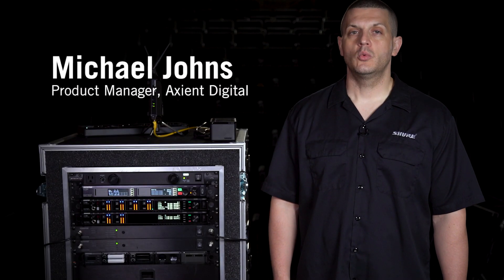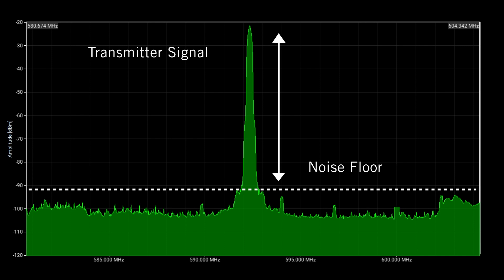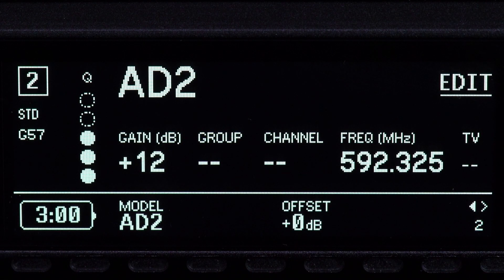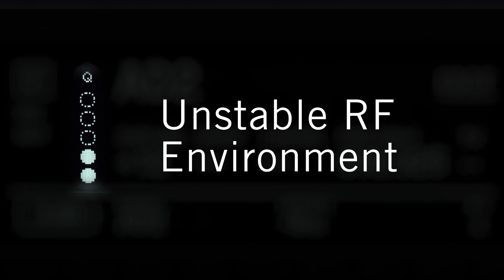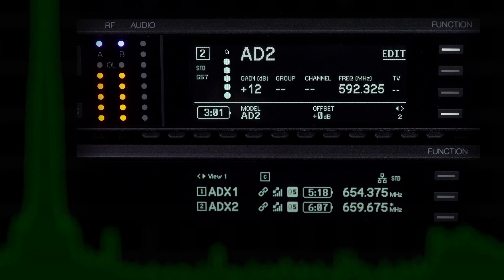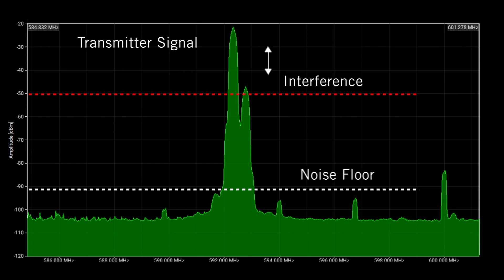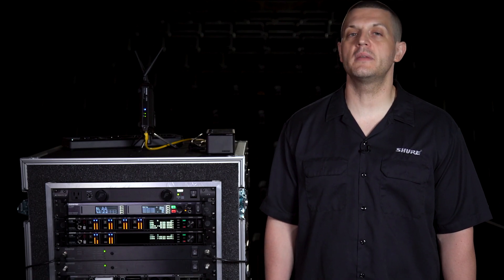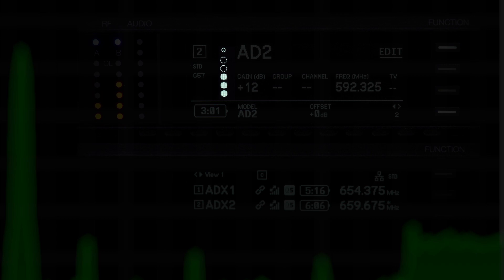Shure Axient Digital Training - Channel Quality Meter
In this video, we’ll show you how the Axient Digital Channel Quality meter monitors your microphone frequency’s signal-to-noise ratio.

The Channel Quality meter measures the margin between transmitter signal and the noise floor, and other sources of interference. Metering occurs in real-time, instantly reflecting changes in RF activity.

Channel Quality can range from zero to five segments. In typical applications, a Channel Quality meter of 3 or better indicates a stable RF environment.

If you’re seeing a persistent reading below 3, consider switching to a new frequency or moving the transmitter closer to the receiver antennas.

Let’s look at an example where the RF noise floor is low and the transmitter signal is strong.

In this case, we have a high margin between the noise floor and the transmitter signal, so the Channel Quality meter displays five segments.

If another transmitter or other source of interference is nearby, the margin decreases and the Channel Quality meter drops.

Even though the RF meters show a strong signal, the change in the Channel Quality meter provides additional information and warns you of a potential problem.

The Channel Quality meter is also helpful as you approach the limits of your coverage area.

In this example, we’re farther away from the receiver antennas. The RF meters have dropped, but the Channel Quality meter still shows three segments, letting us know that we still have a good signal.

In any environment, the Channel Quality meter gives you additional information, to help you avoid problems before they occur.